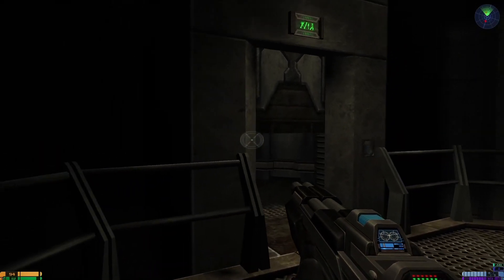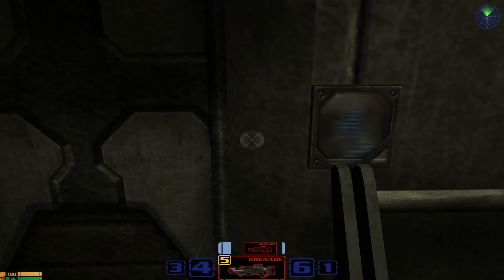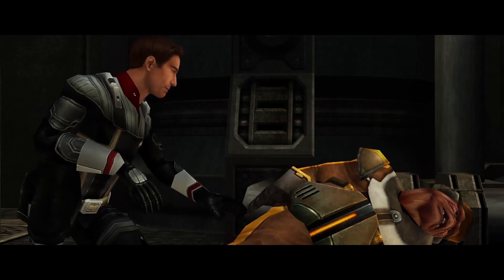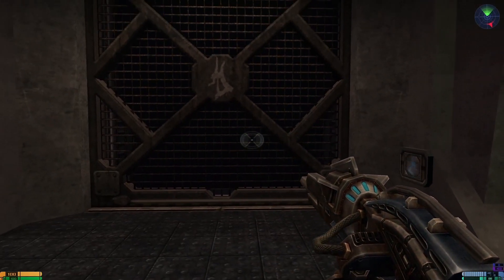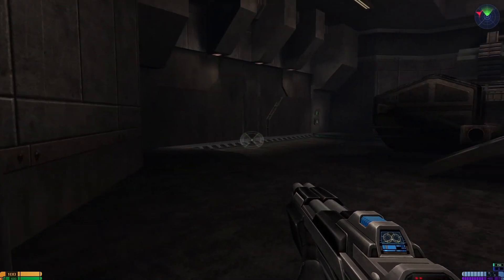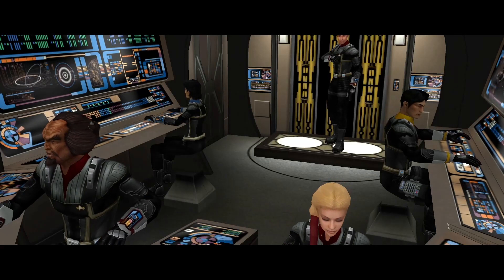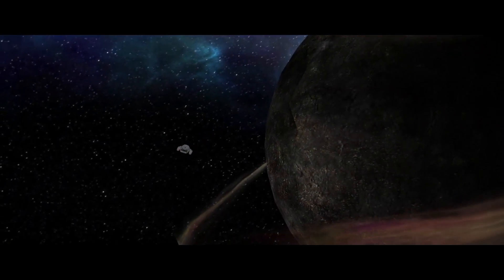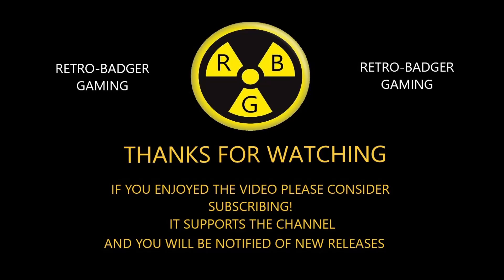Star Trek Elite Force 2 Walkthrough | Episode 18 | Easter Eggs | Secrets | Attrexian Colony Rescue